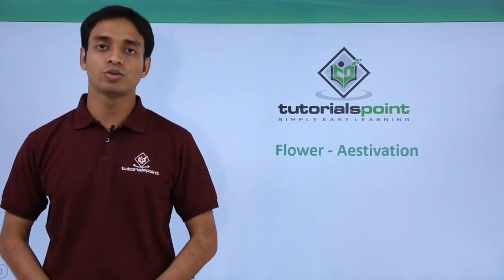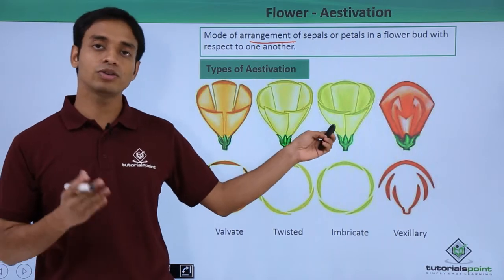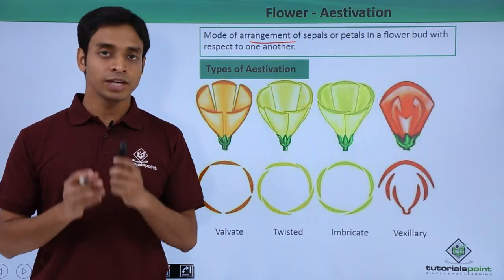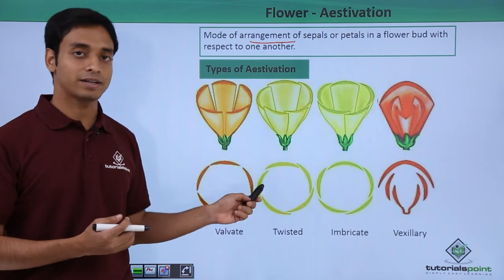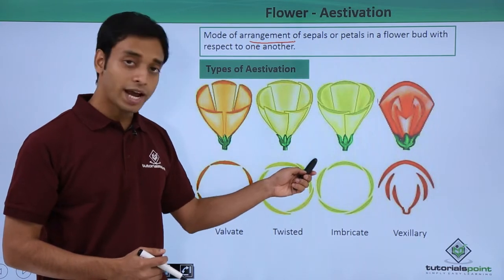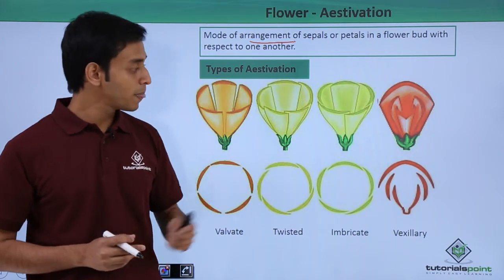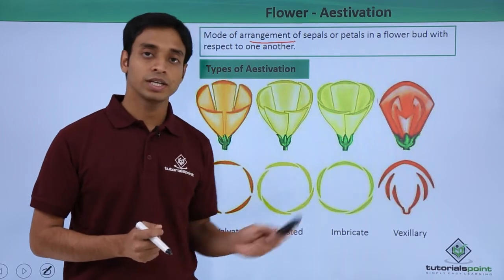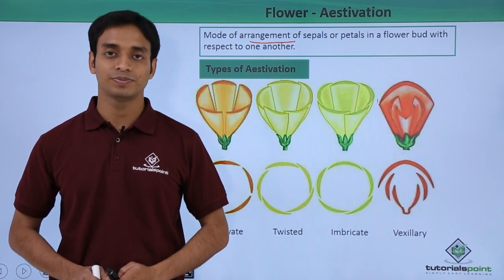Class 11th – Flower – Aestivation | Morphology of Flowering Plants | Tutorials Point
Flower - Aestivation